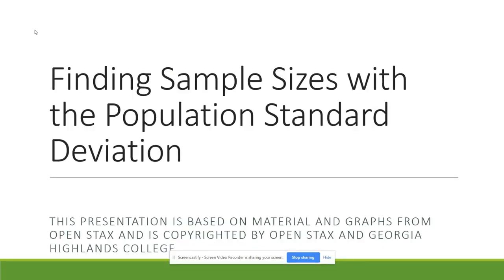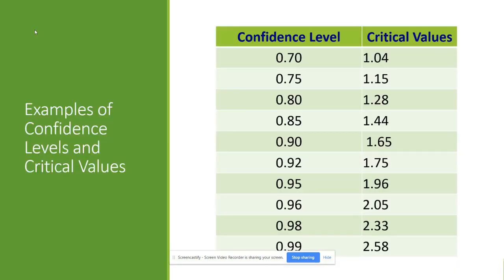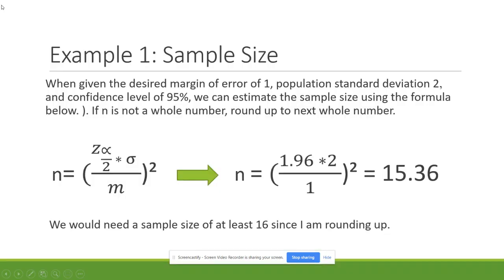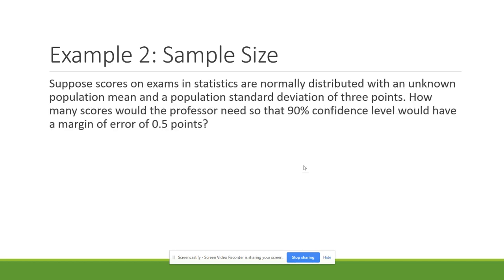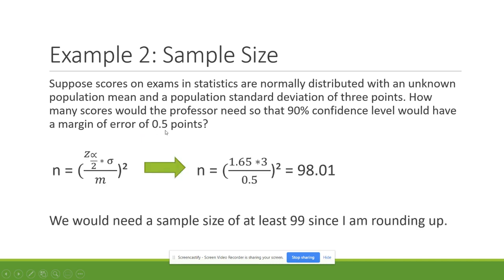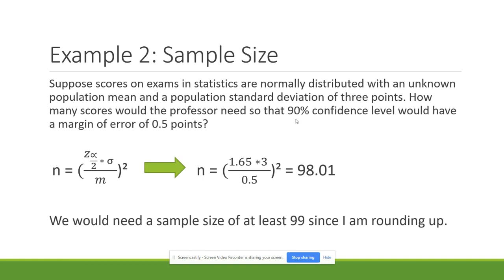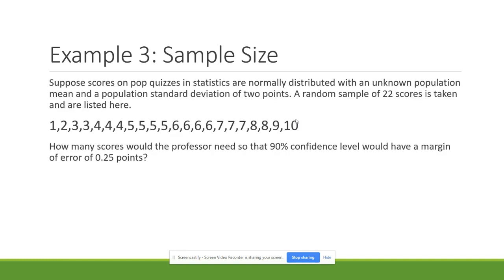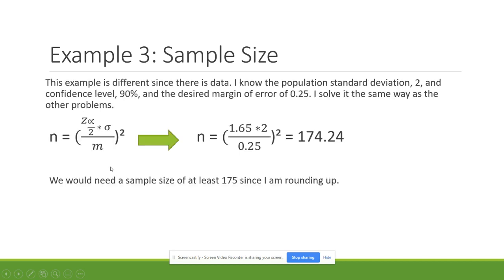Sample Sizes with Population Standard Deviation